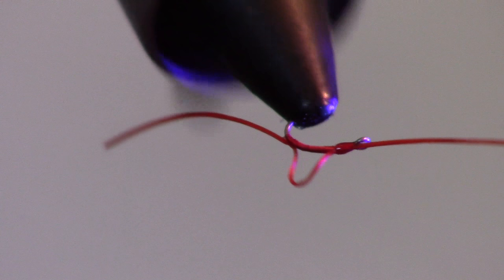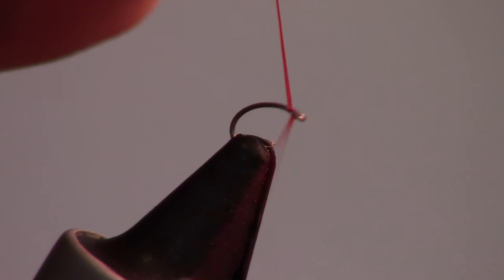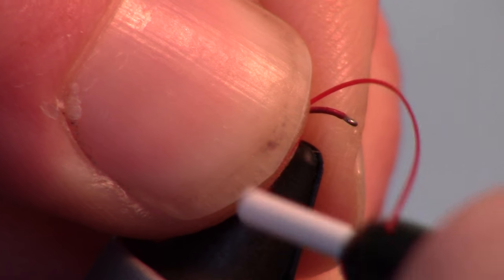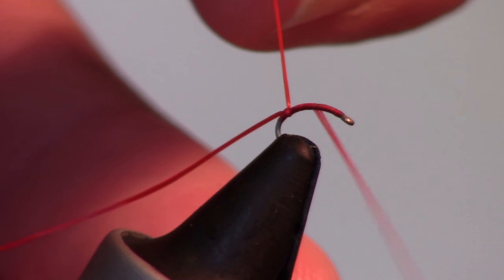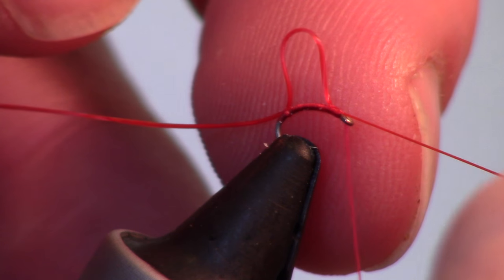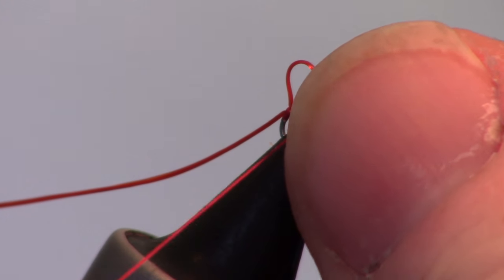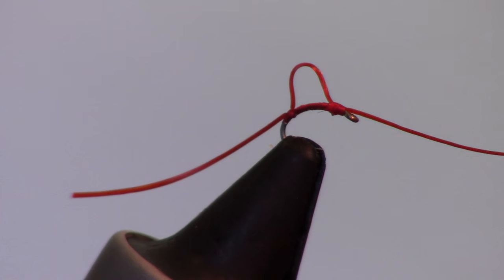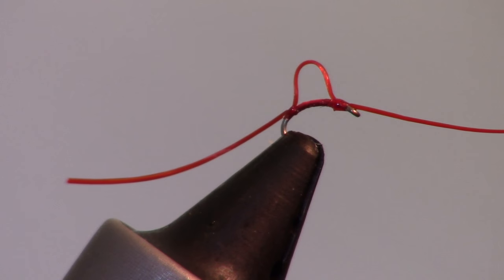Super Squirmy Worm - San Juan Worm Varient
The super squirmy worm is a great san juan worm varient that really works!  Using small rubber bug legs for movement and to look like a little worm, you can trim this to length on the water to what ever size you want.  This fly works really well!

Hook:  Umpqua U202 size 14-24
Thread:  Ultra Thread 70 denier in red.
Body:  Baby Bug Legs, rubber leg material
Glue:  Solarez "Bone Dry" UV curing resin.